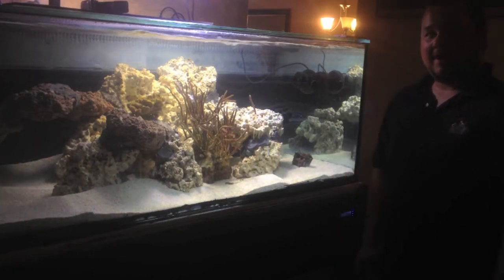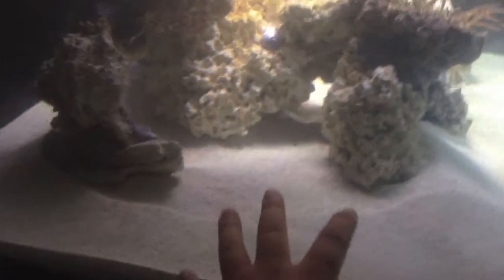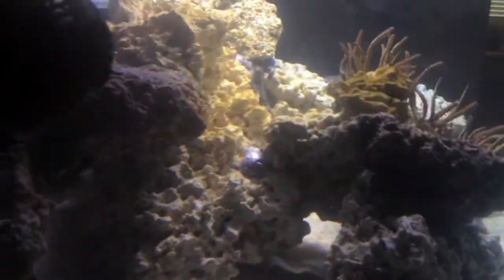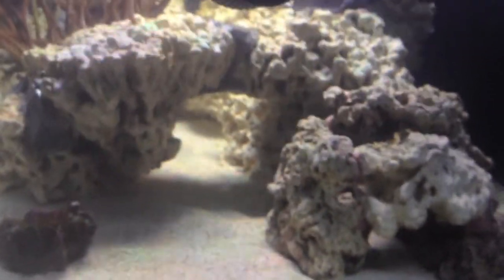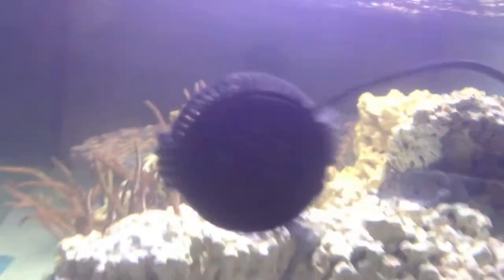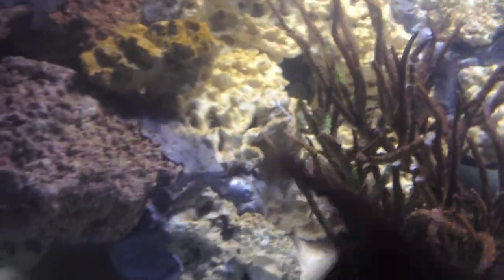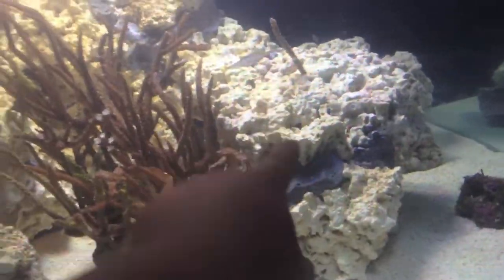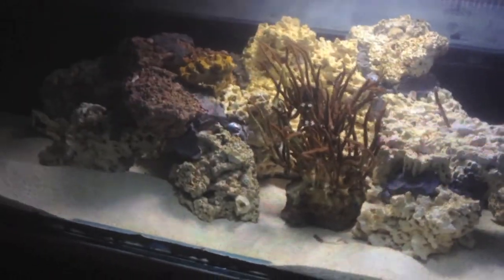contest entry for Countryr33f88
coral corals aquarium tank diy how to reef reefs acro acropora millipora monti montipora skimmer ASM bubble magus swc cone g3 g4 g series ehiem eheim fluval fx5 large wood stand reeflo dart hammer lps zoa zoas zoanthids care tips tricks torch plate toadstool anemone RBTA rose bubble clown fish tang tangs surgeon live rock sand aragonite caribsea seachem fuel excel prime rodi filter jebao jabeo wp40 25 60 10 reefbreeder jbj ato auto top off cutting maxi jet MJ socks filters fragging frags plugs super glue epoxy salts buckets air loc line bulkheads diamond drill bit circular saw barrel aquaclear bulk  supply clean change water blue led leds fixture builds overflow glass acrylic